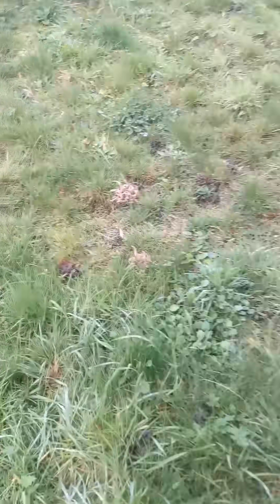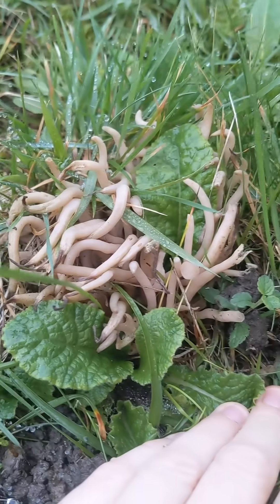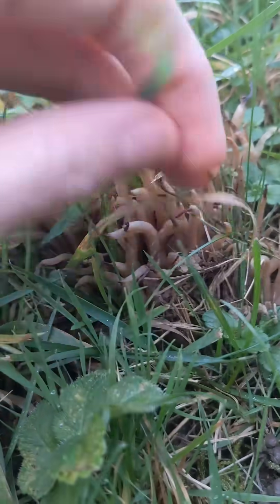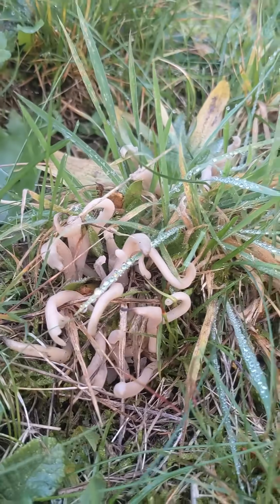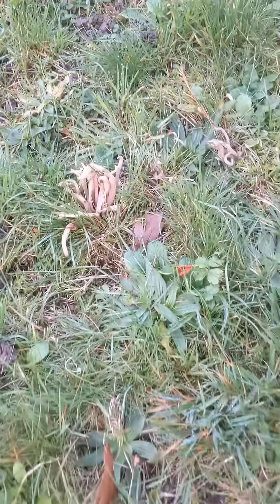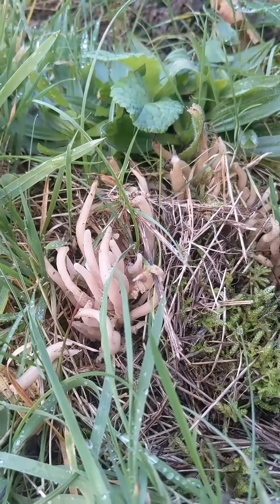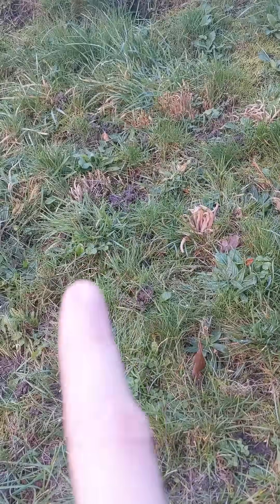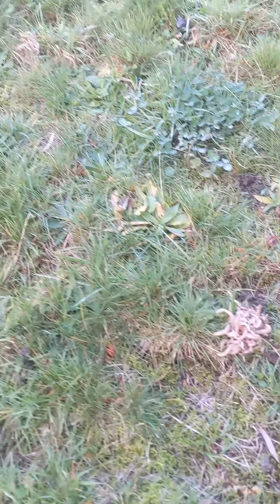Smoky Spindle - Clavaria fumosa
Scientific name: Clavaria fumosa

Common name(s): Smoky Spindle (ENG), ? (DE)

Identifying features: a cluster of more or less cylindrical club shaped mushrooms. The colour ranges from grey to yellowish, with the tip becoming darker as it ages.

Growth:  saprotrophic (decomposes dead organic material)